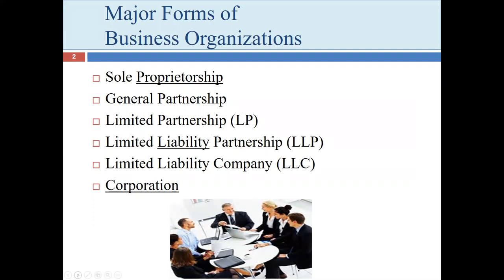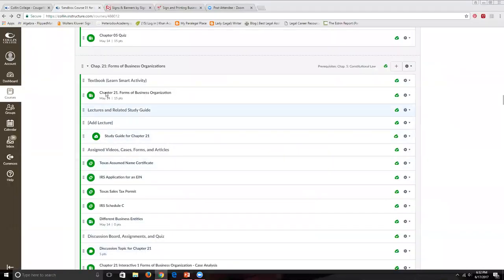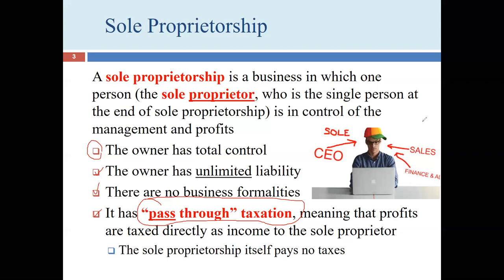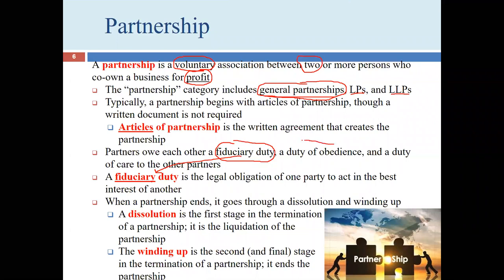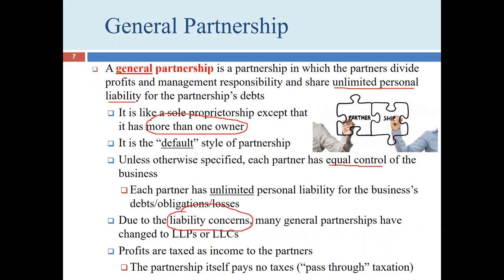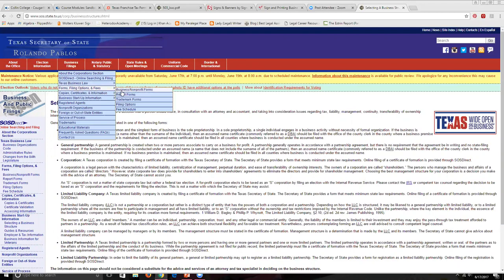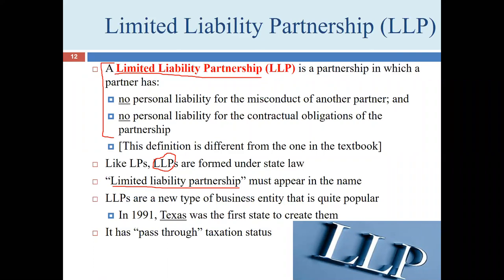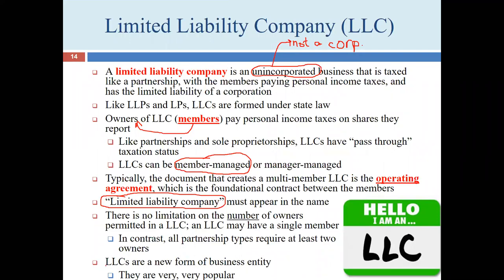First Lecture for Chapter 21 (BUSI 2301)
First Lecture covering Chapter 21: Form of Business Organization. This lecture covers sole proprietorships, general partnerships, limited partnerships, limited liability partnerships, and limited liability companies. Relevant to BUSI 2301 and LGLA 2311.